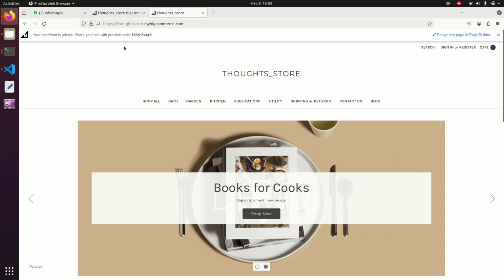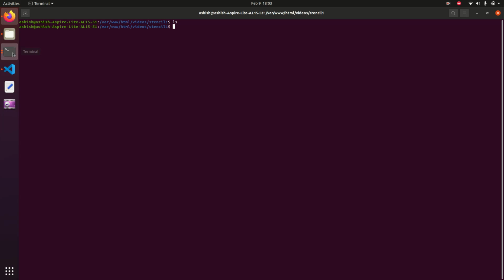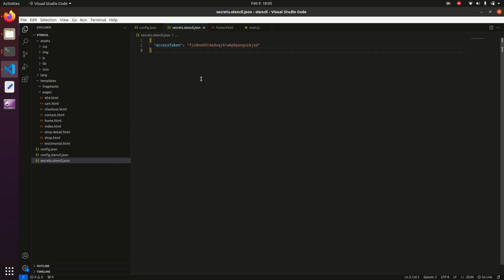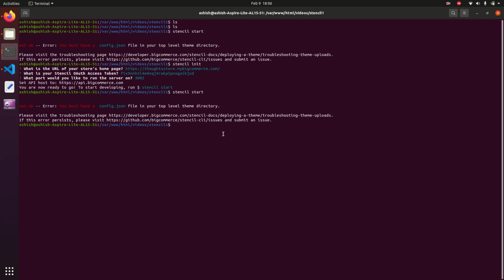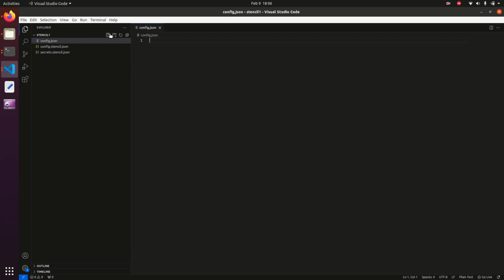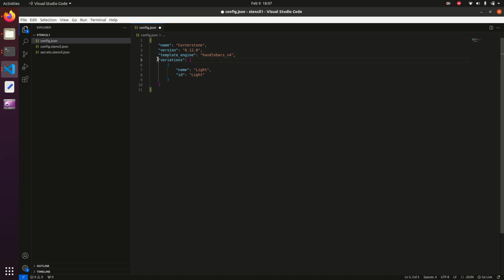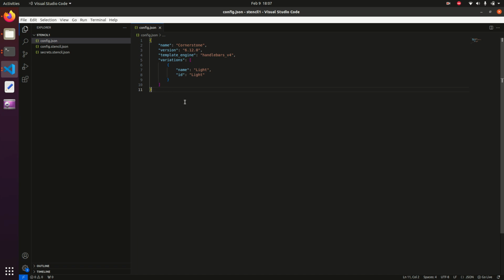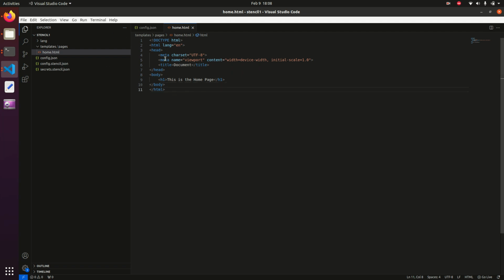Create your own theme in Bigcommerce | Theme initialization | Bigcommerce Special Course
This video is dedicated to initialize your own theme in bigcommerce.
I recommend you to watch all videos from beginning of playlist for better understanding.
config.json code below:
    "name": "Cornerstone",
    "version": "6.12.0",
    "template_engine": "handlebars_v4",
    "variations": [
            "name": "Light",
            "id": "Light"

To Hire me.